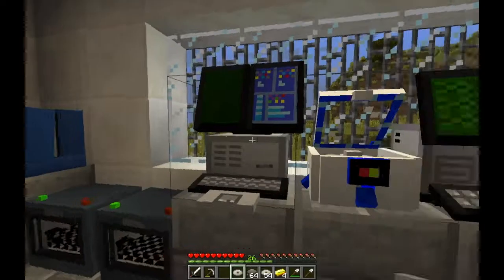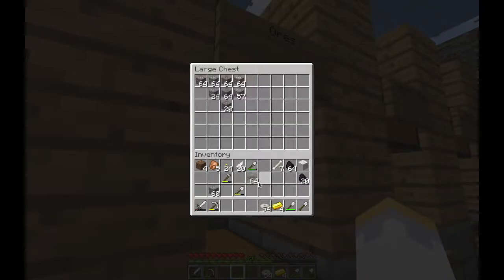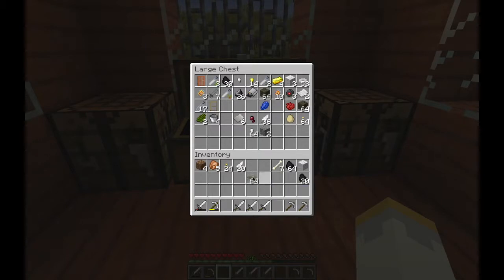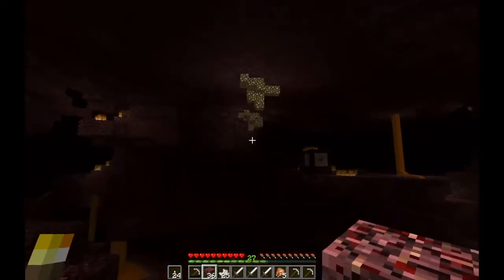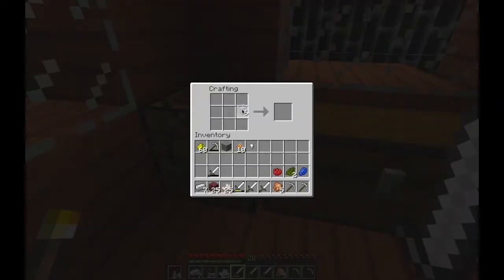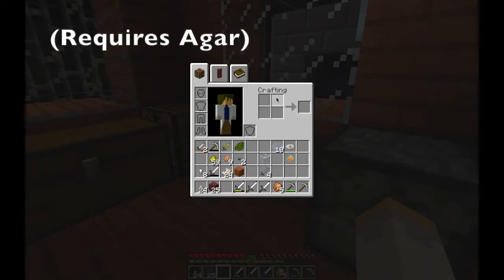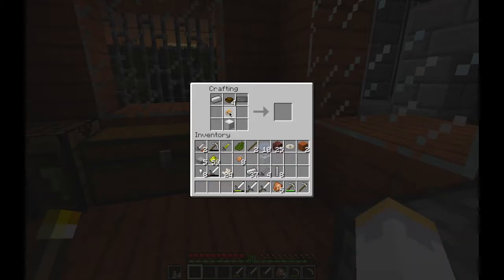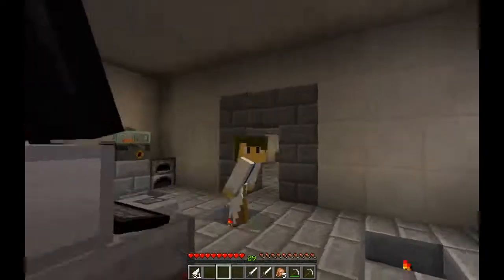Minecraft Jurassic World - Episode #3: We've Been Pranked!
Today we get pranked, make way too many funny chicken puns, and get our first set of dinosaur eggs!

Crediting Is Included In The Introduction Sequence